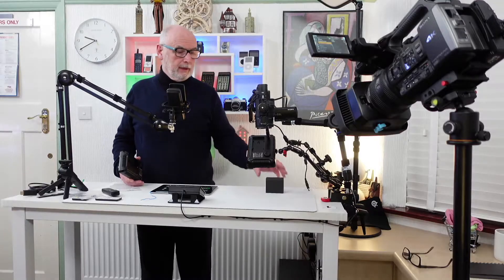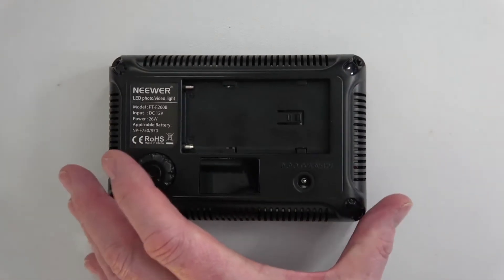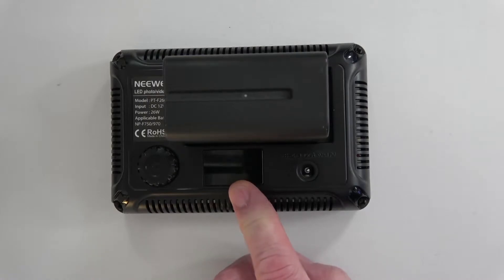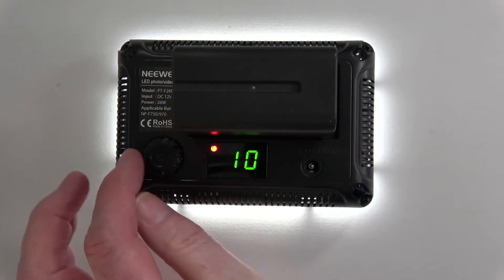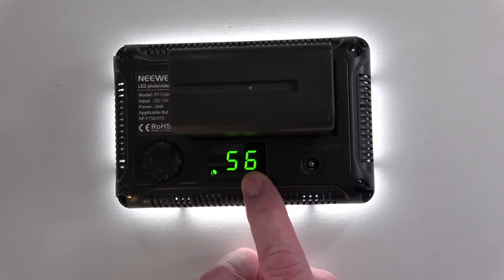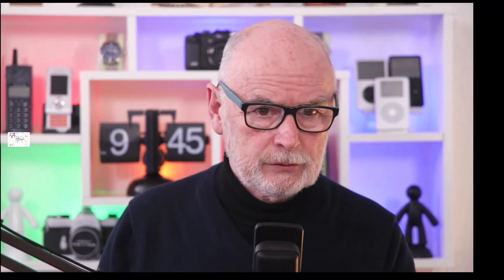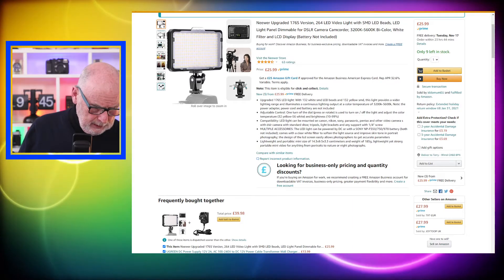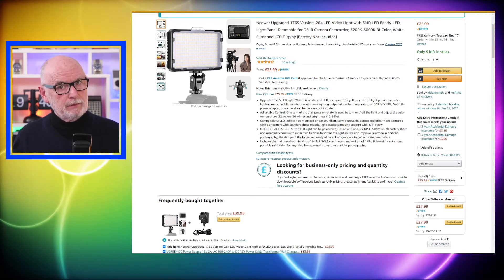A quick look at a Neewer small LED panel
A basic look at setting up and using a Neewer small Led Panel.

UK Amazon link for panel

UK Amazon link for power supply

A useful video on White Balance and Kelvin colour.